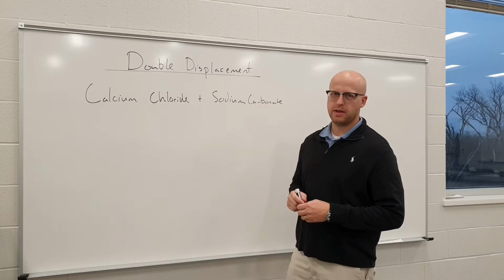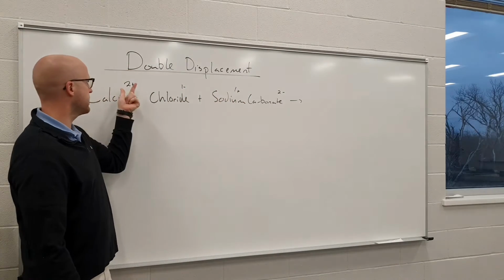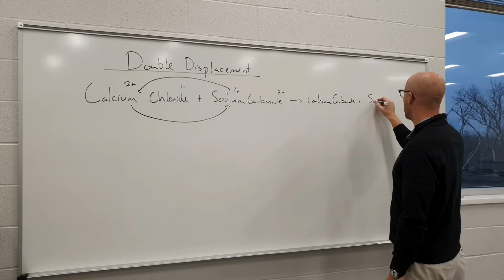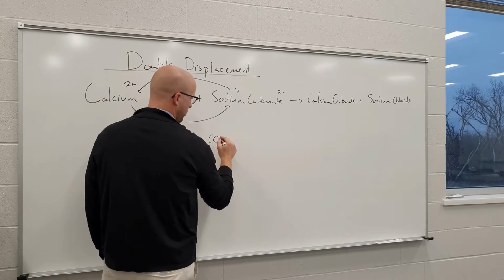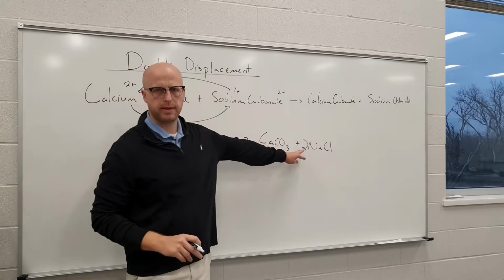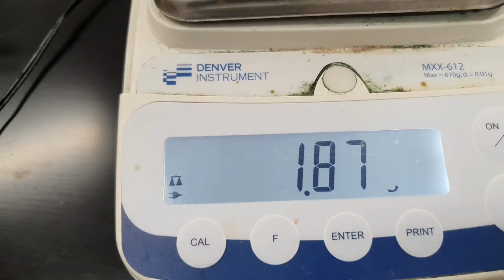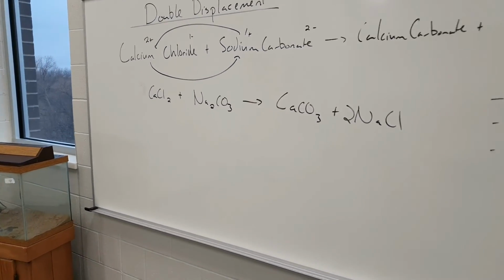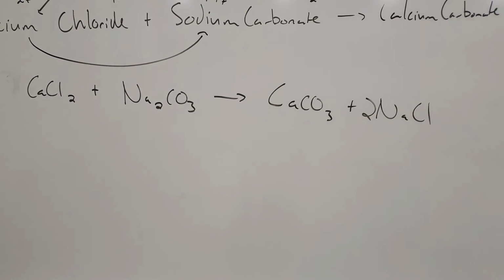Double Replacement Video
Today we will look at the lab we completed in class today.